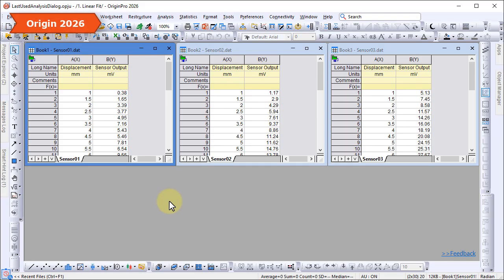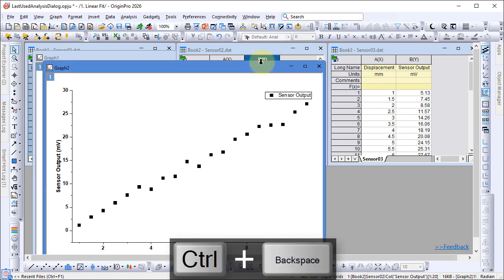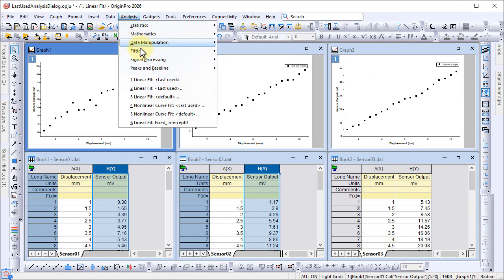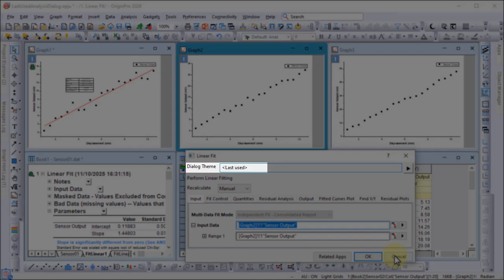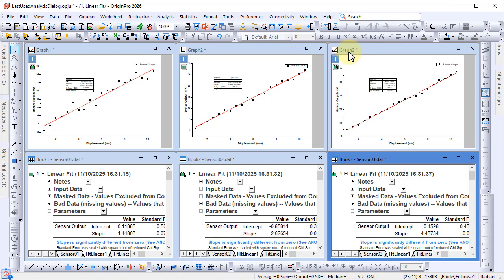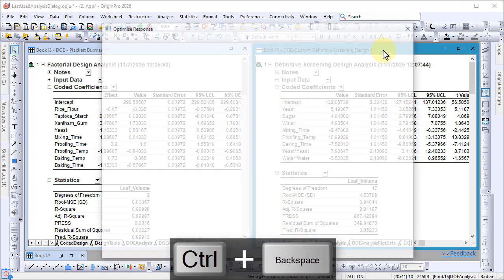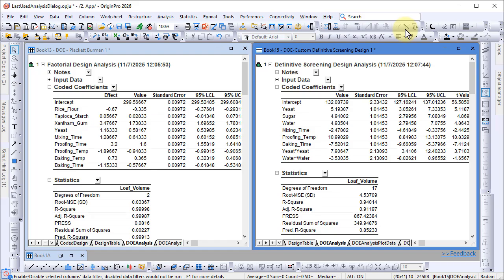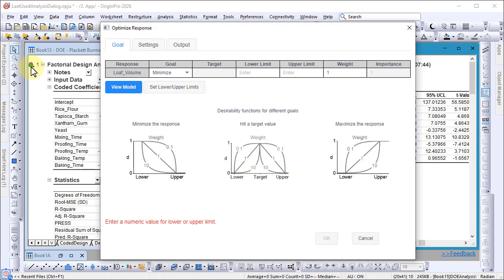Repeat Last Action and Reopen Last Dialog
Origin 2026 introduces a set of convenience features to repeat actions and duplication operations:

CTRL+Backspace to repeat last action, such as create same graph from another data column.
CTRLl+Shift+Backspace to reopen last used analysis/graphing/App dialog.
Duplicate Operation: Perform analysis such as nonlinear fit, then use context menu on operation lock to repeat analysis on other data sheets.